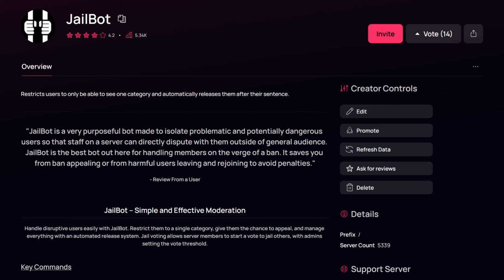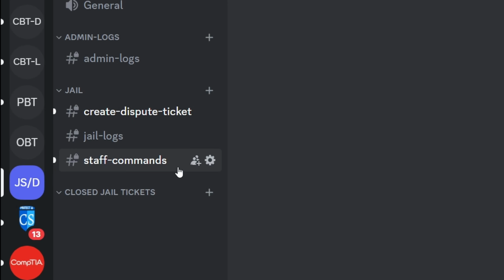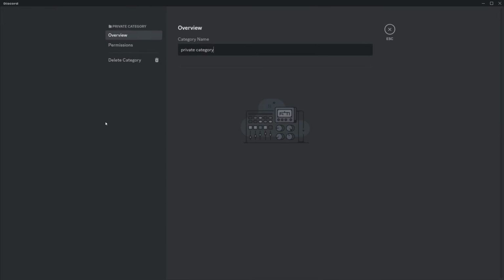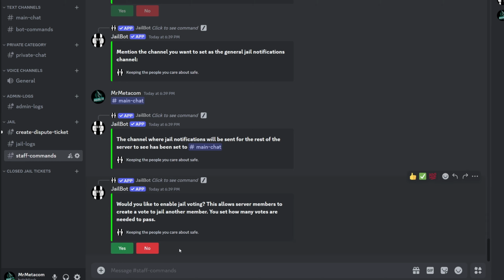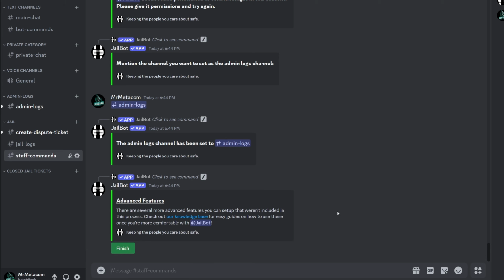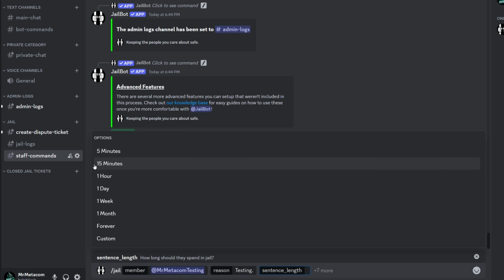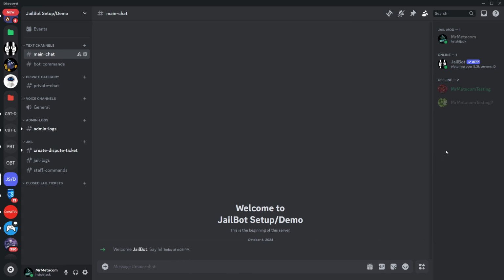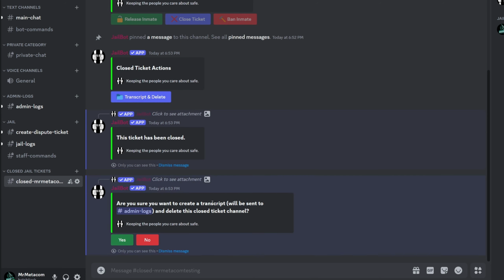Setup and Brief Demo | JailBot